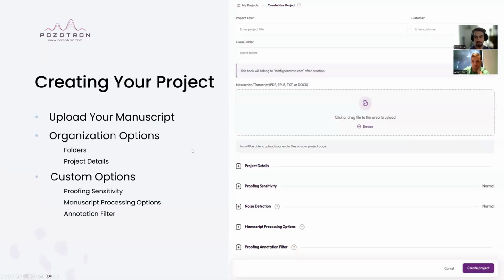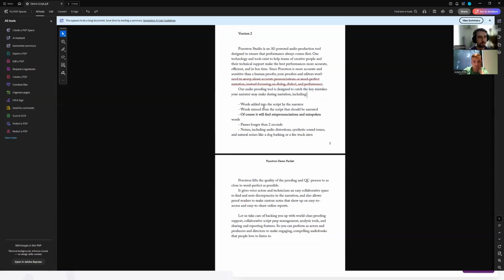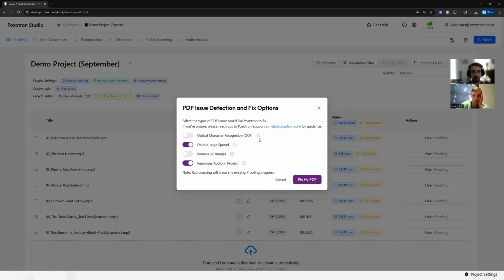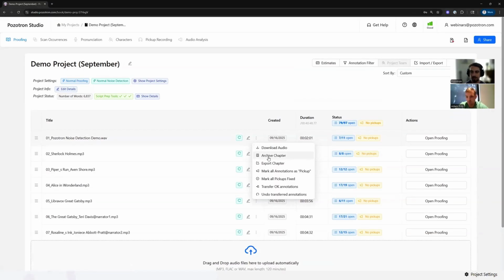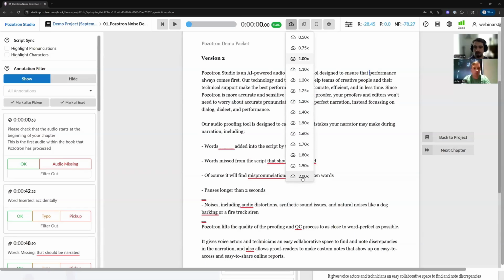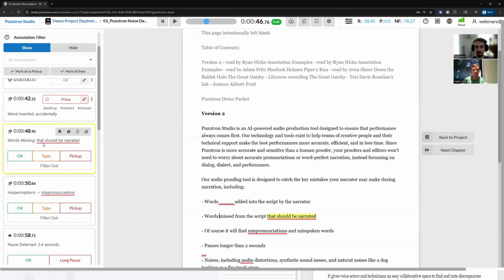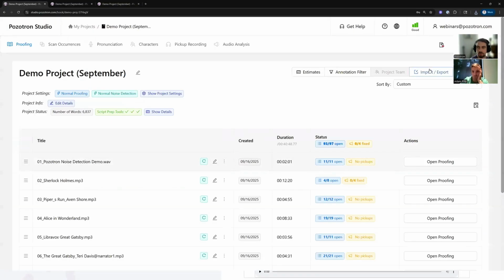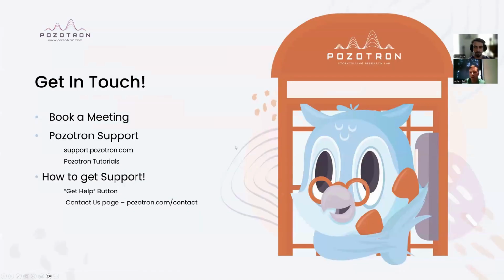Proofing Tool Masterclass: Expert Techniques for Pozotron Users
This webinar presents an in-depth masterclass on Pozotron's powerful Script Preparation Tools!

In this 60-minute session, we will explore all of the features available that Pozotron has to offer to make your proofing experience faster, more efficient, and tailored to your needs.

Whether you are an experienced user or just starting out, you will gain valuable insights to save time, reduce rework, and produce flawless audio projects.